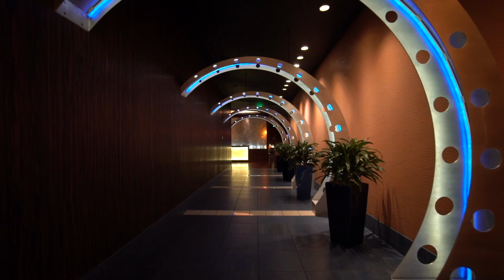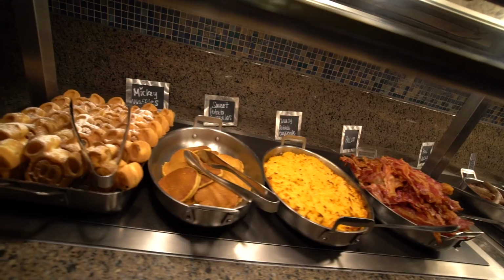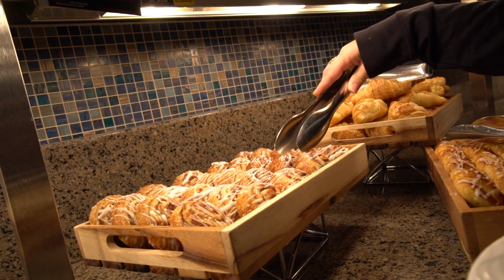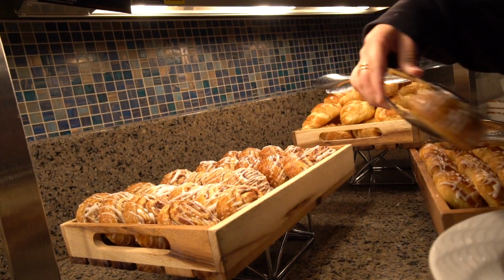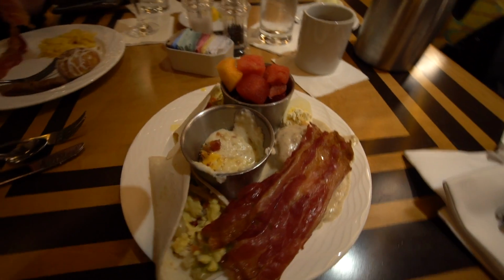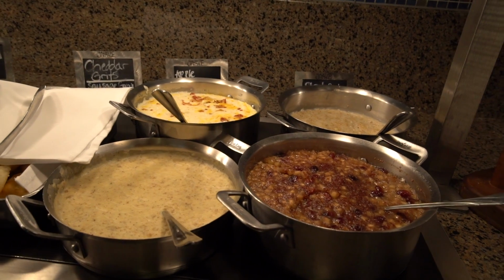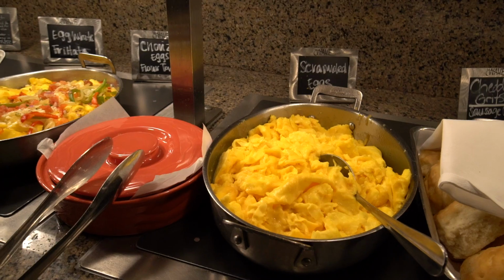DINING REVIEW: The Wave Breakfast at Disney’s Contemporary Resort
We sit down for breakfast at the wave before we make our way to MCO to fly out to Disneyland!

Our Gear:
Sony a7sii
Zyhiun Crane 2
Sony a6000
Zhyiun Crane-M
The Mic
Camera Backpack
iPhone 8 Plus

Start Planning Your Next Disney Vacation Here!